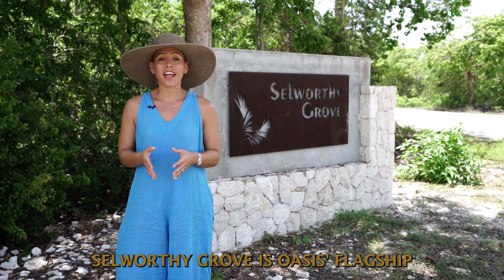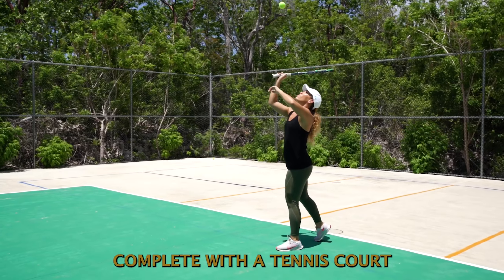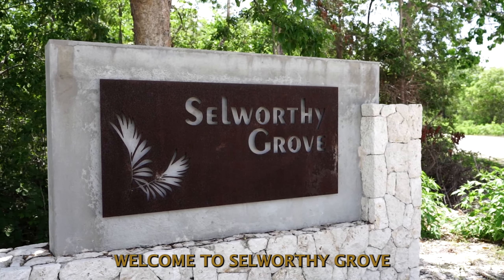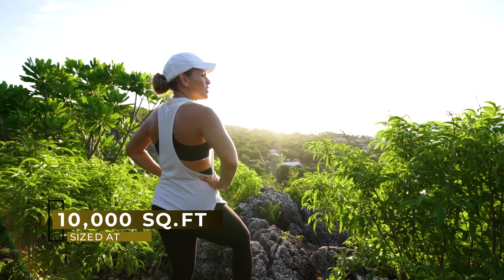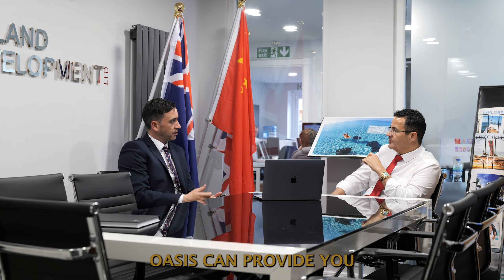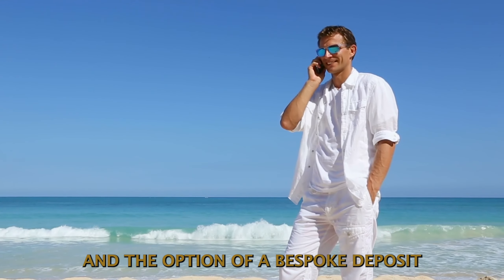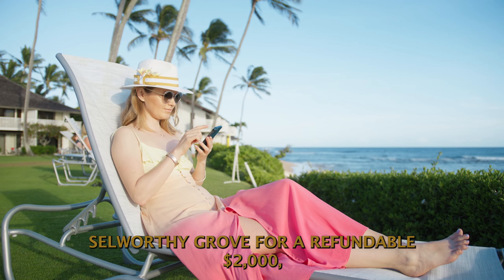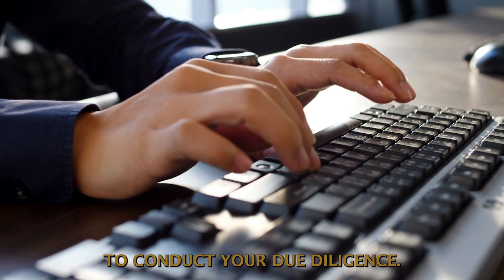🌴 Selworthy Grove: A Freehold Development in Cayman Brac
Welcome to Selworthy Grove, one of Oasis' largest developments located on Cayman Brac. This freehold development offers an exceptional opportunity to secure your own slice of paradise in one of the world's most coveted destinations.
Selworthy Grove provides the perfect foundation to start your island life.

📞 Let’s Talk About Our Land in the Cayman Islands!
Ready to explore land ownership in the Cayman Islands? Discover how you can secure your own piece of paradise with flexible, 0% interest payment plans and no annual land or property taxes. Book a callback with one of our Senior Advisors today.

And 📘 Learn More About Buying Land in the Cayman Islands!
We literally wrote the book on it! Discover everything you need to know about securing your dream land in the Cayman Islands, including insights into interest-free payment plans, tax-neutral ownership and much more.

🌴 Explore Our Featured Lots – Your Dream Awaits!
Discover our latest land opportunities in the Cayman Islands. From stunning oceanfront locations to peaceful garden-view lots, all available with flexible, 0% interest payment plans and just a $250 USD reservation fee. Start your journey to owning land in paradise today!

Why Choose Cayman Island Land?
Flexible Ownership: Secure your dream plot with payments starting at just $900/month USD—0% interest-free!
No Annual  Landor Property Taxes: Enjoy stress-free ownership.
Thriving Rental Market: Cayman Brac offers 52 weeks of summer, making it a sought-after rental hotspot with high demand on platforms like Airbnb and VRBO.
Trusted Expertise: Oasis has helped purchasers worldwide secure their Caribbean dream for 16+ years.